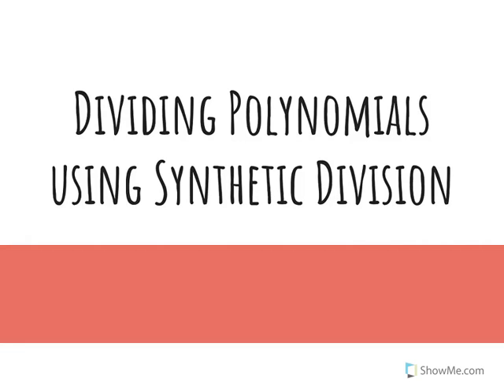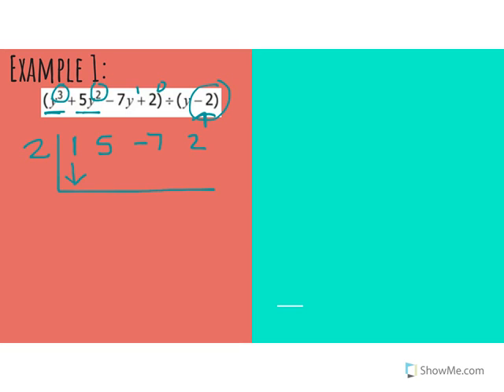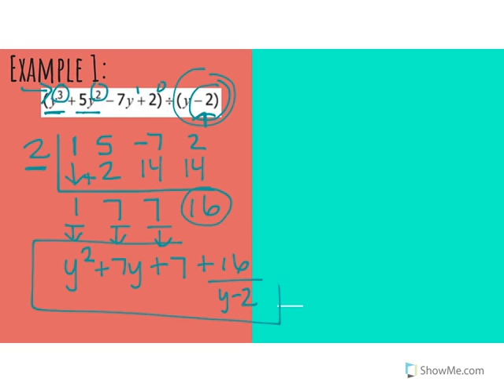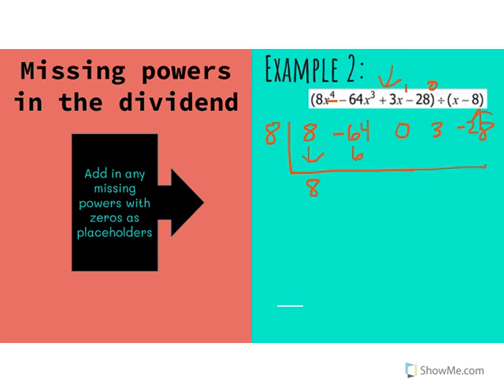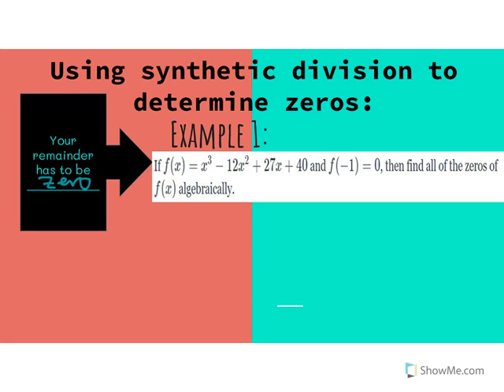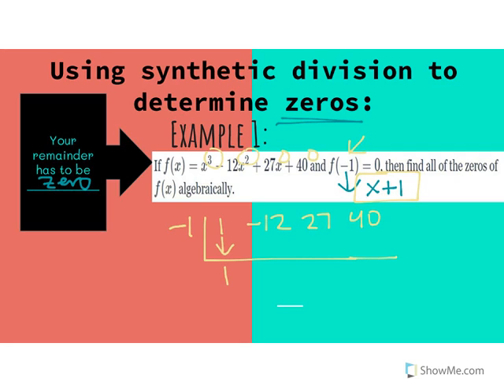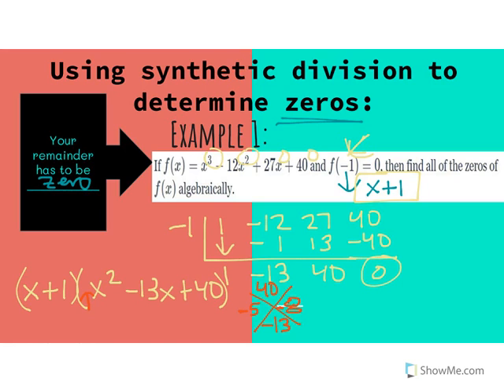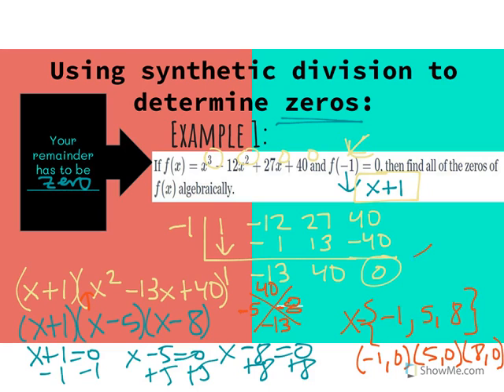Dividing Polynomials using Synthetic Division